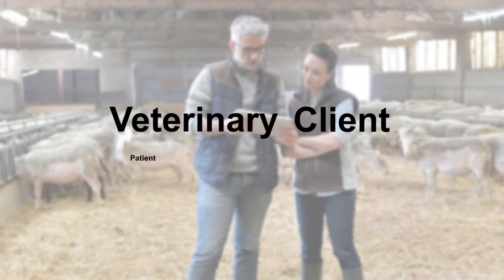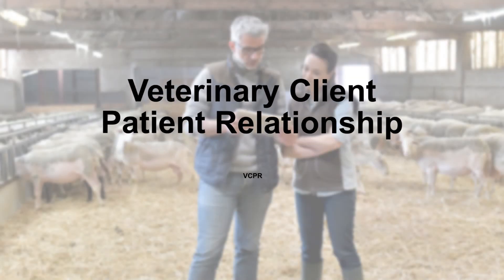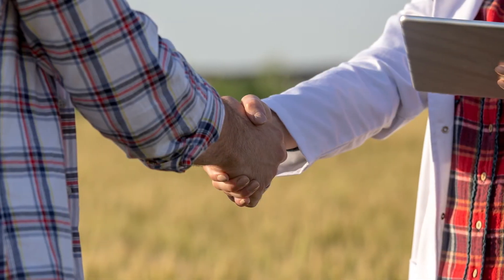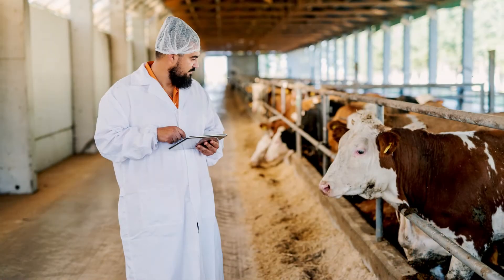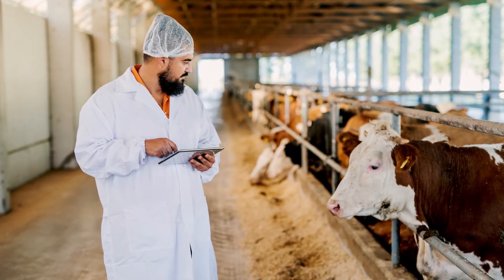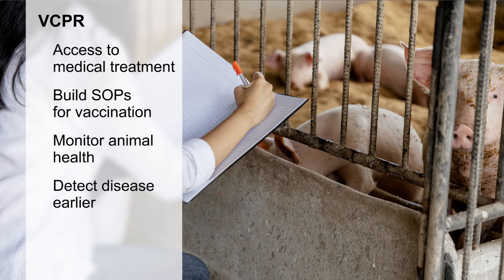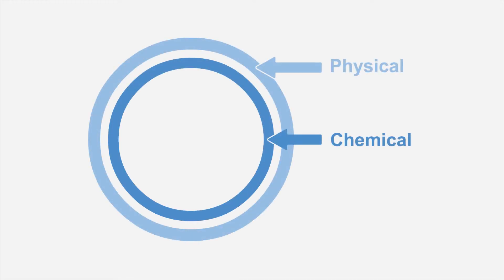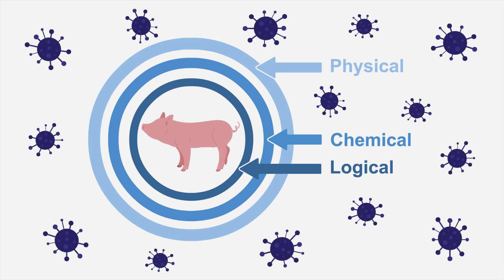Disease Prevention on the Farm: Veterinary Client Patient Relationship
Having a Veterinary Client Patient Relationship, or VCPR, is a critical part of animal care and an important part of a good livestock health program. But what is a VCPR? And how can it help your livestock enterprise? Watch this video to better understand how a VCPR helps you and your vet achieve the ultimate goal of ensuring the continued health of your animals.